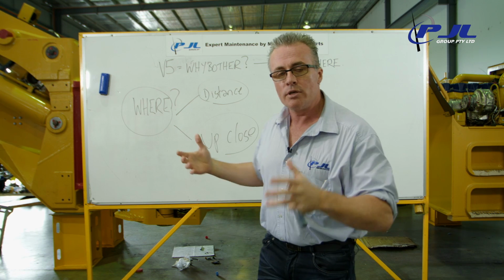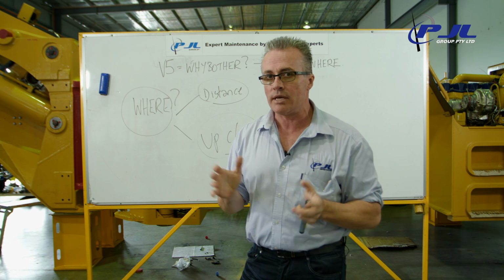PJL Group Video 6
Take a look at our brand new video here!